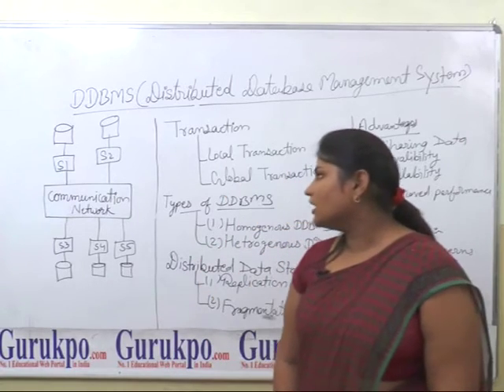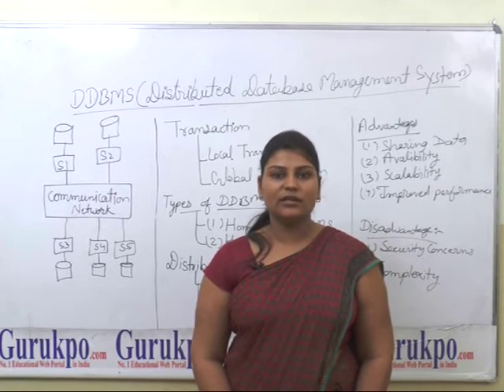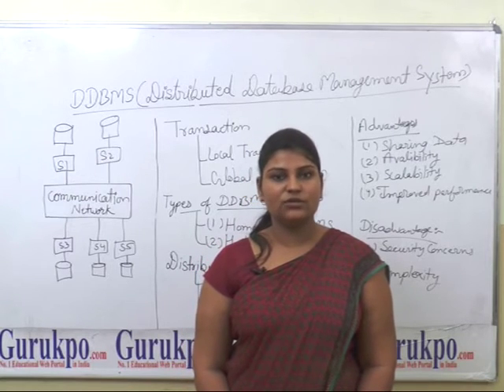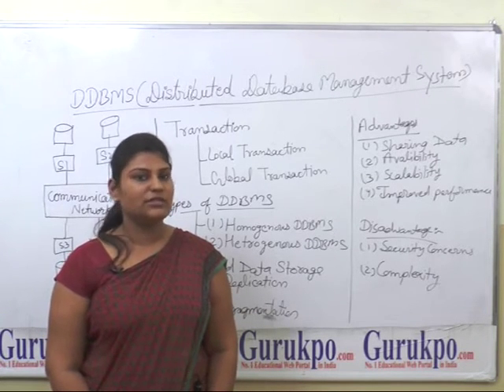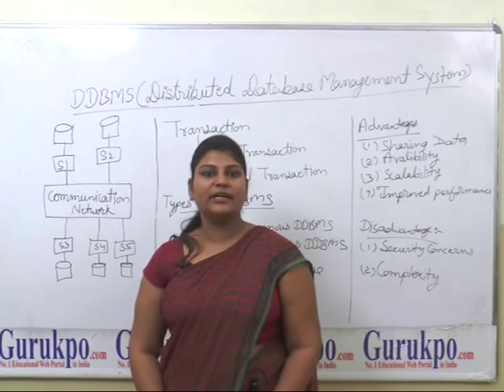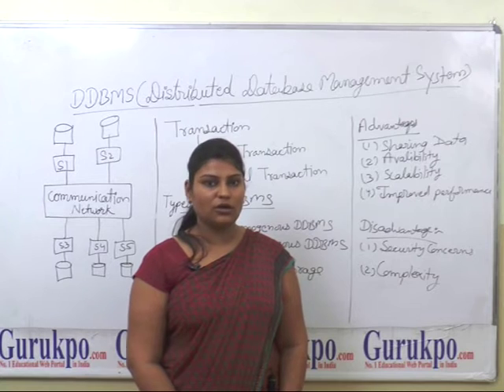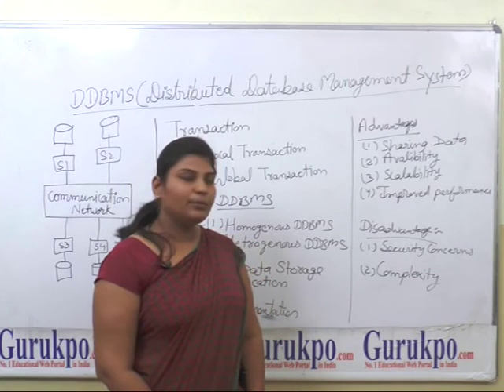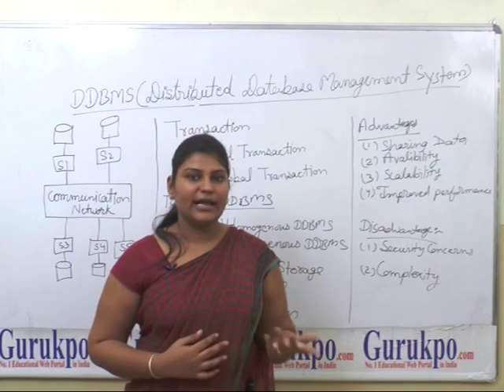Ms Ankita Gupta DDBMS, BCA, MCA